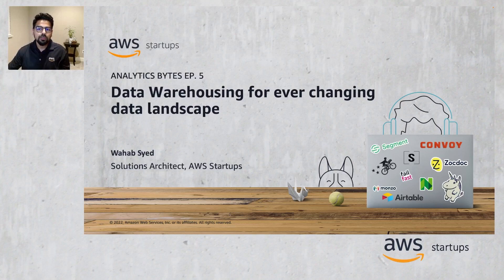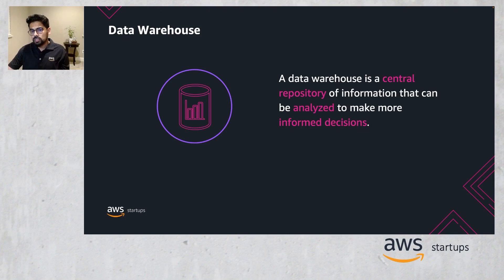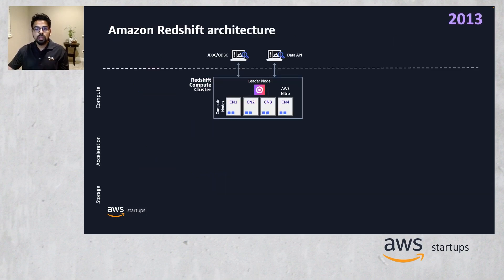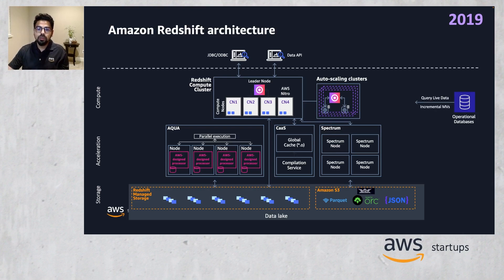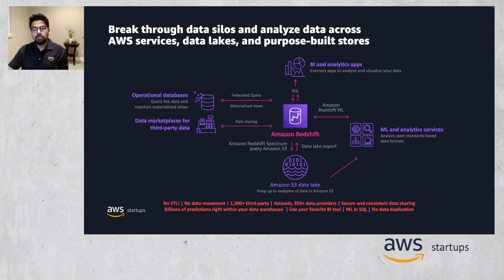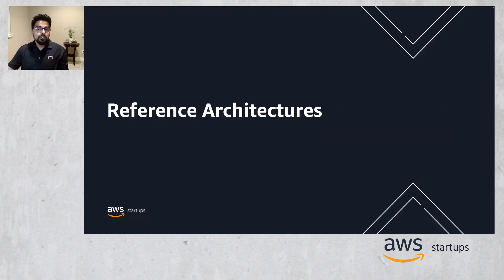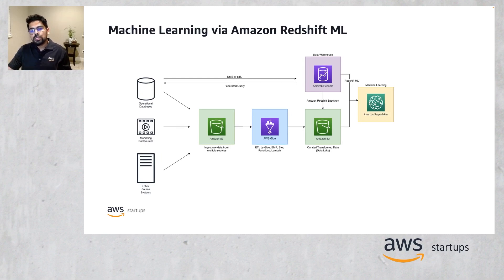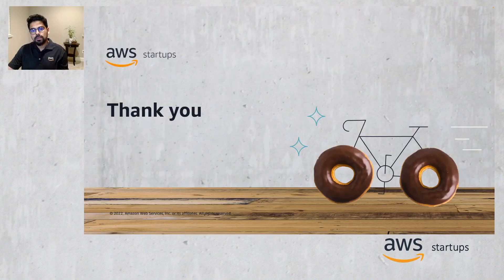AWS Analytics Bytes: Data Warehousing for ever changing data landscape | Amazon Web Services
Welcome to the fifth episode of Analytics Bytes: A video series where we explore common Startups analytics use cases and how to architect for them. This video describes the usage of data warehouse in modern data architecture and discusses common use cases and reference architectures to ingest and query structured and semi-structured data.